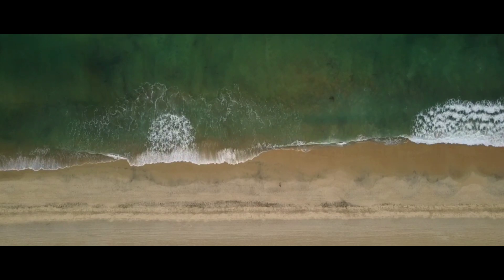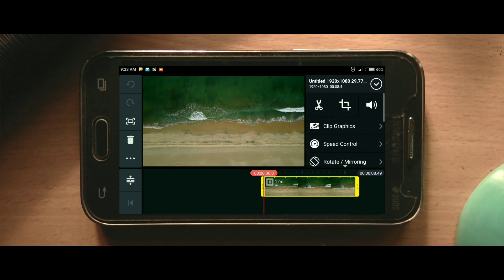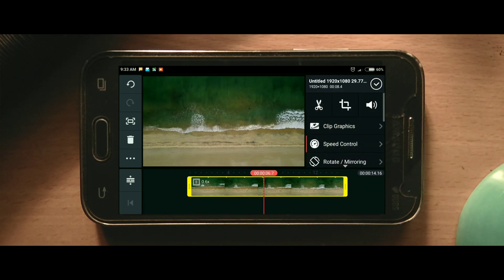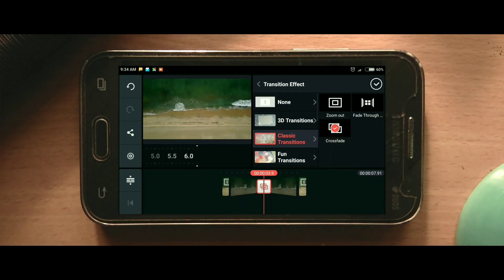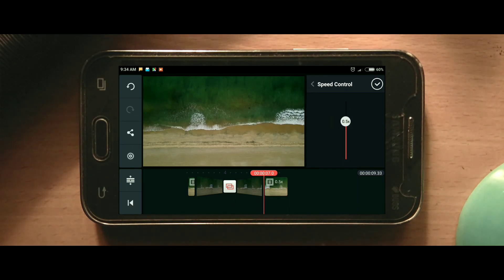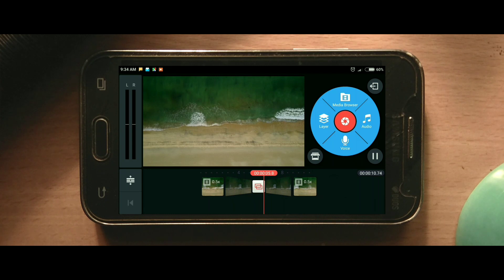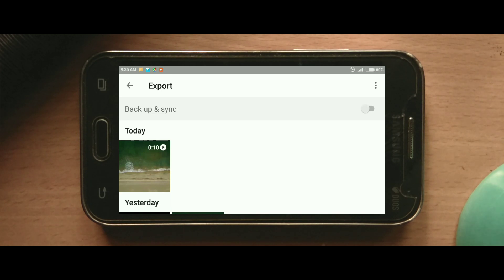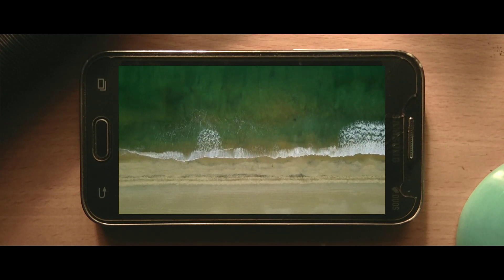How To Create INFINITELY LOOPING Videos On ANDROID!(KineMaster)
Hey what is up guys. This is your boy shazil back with another video. In this video I'm going to show you guys how to create infinitely looping videos on android(Kinemaster) or any other editing software. So let's get started. You can do this on pc, android and linux. And yes, I'm mad about the new YouTube monetisation policy. You have to remember, we also make you guys money. I even thought of making a video about it. I'm gonna try my best and upload as much videos possible befer FEB 20th.